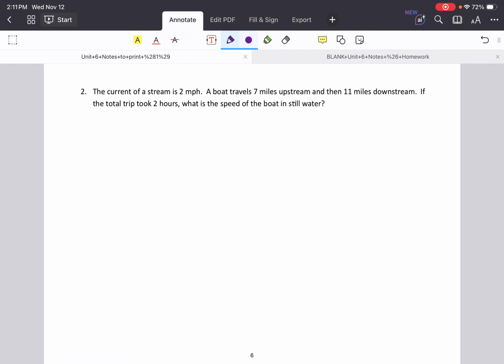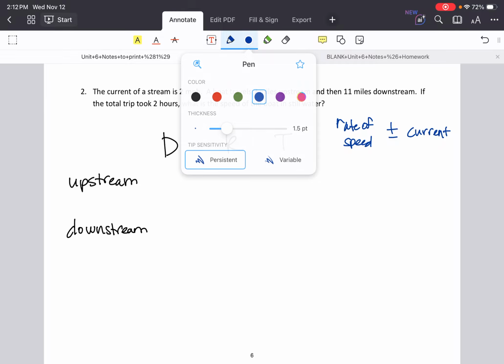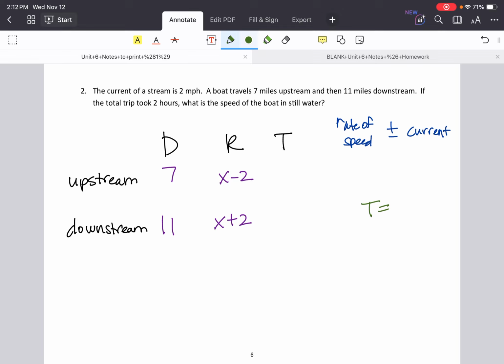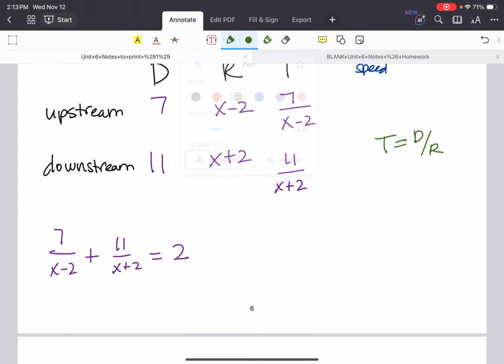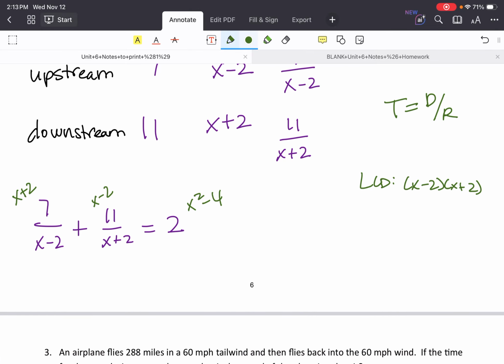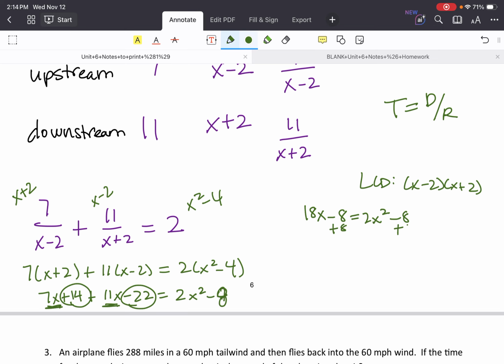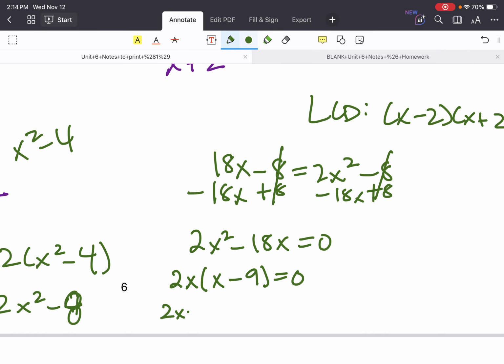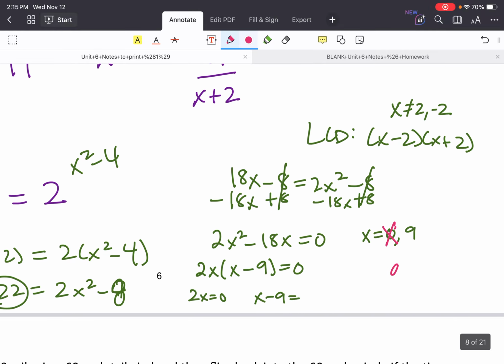6.2 Applications of Rational Expressions Example 2